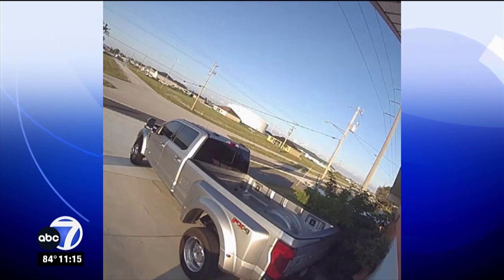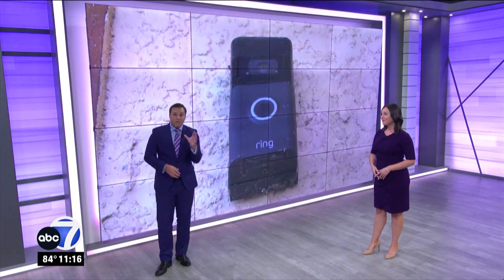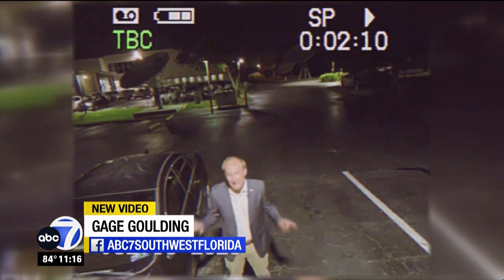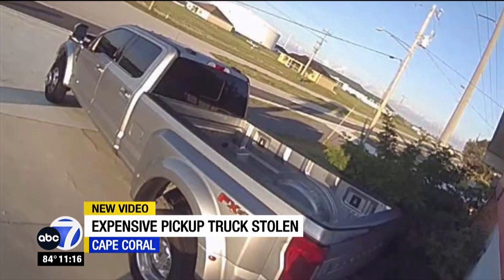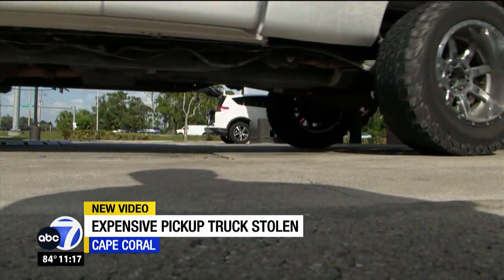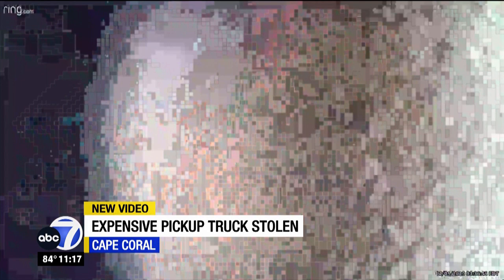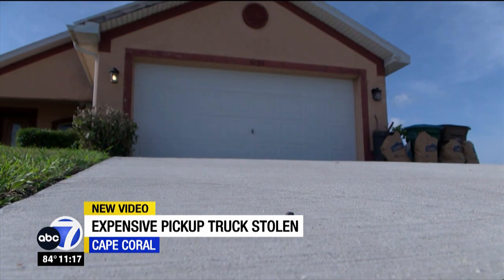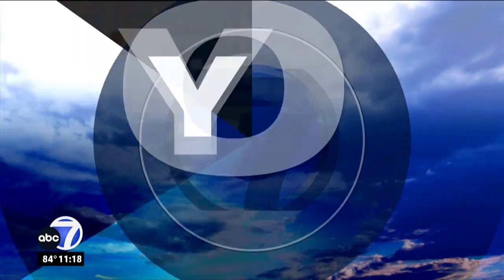Careful crooks steal valuable vehicle from Cape Coral driveway